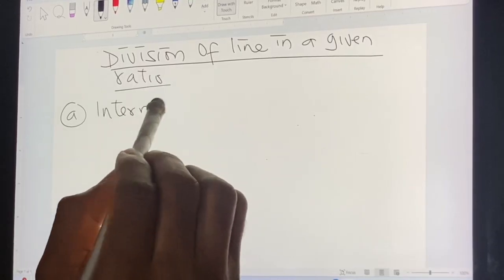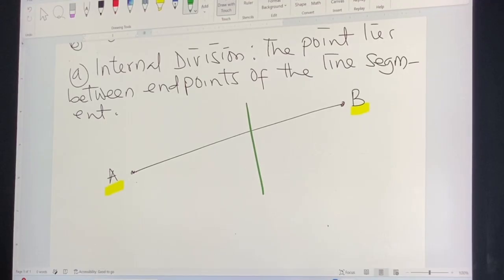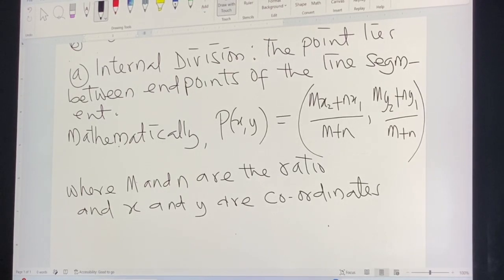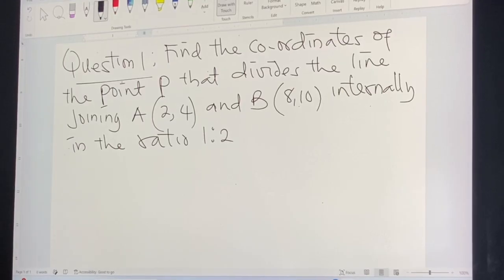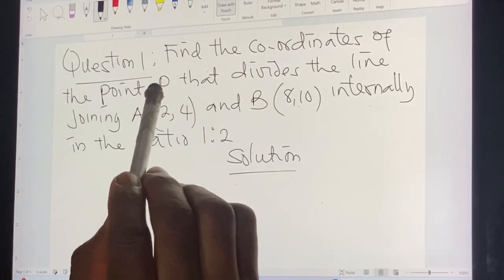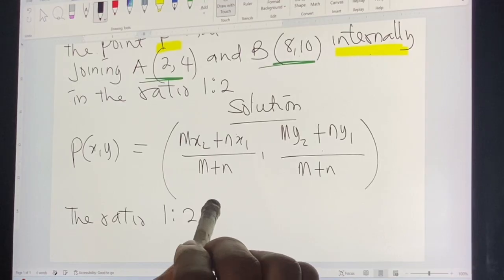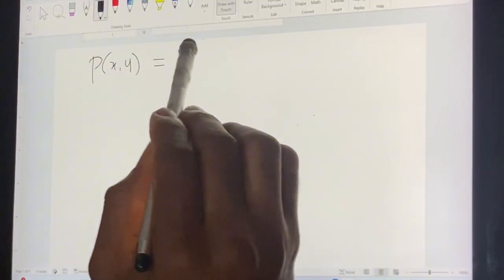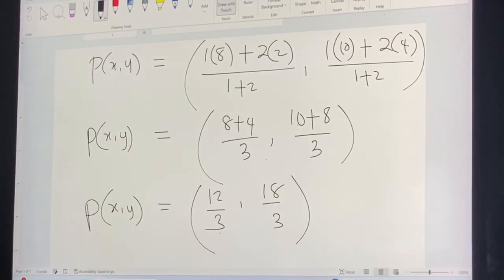DIVISION OF LINE IN A GIVEN RATIO BEST EXPLAINED